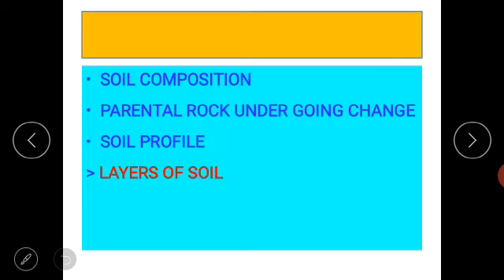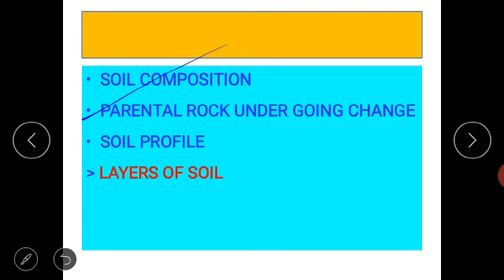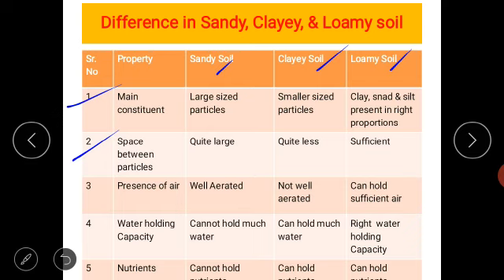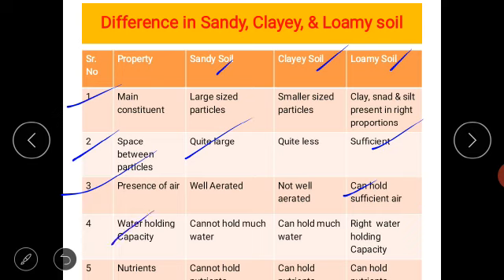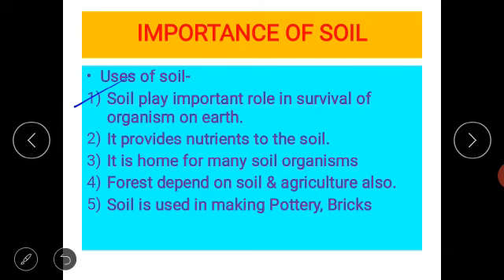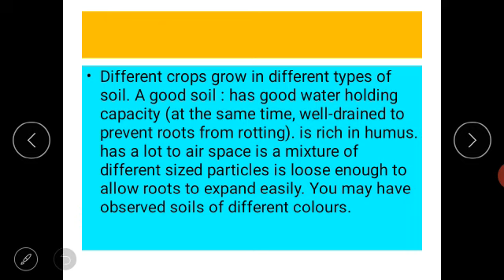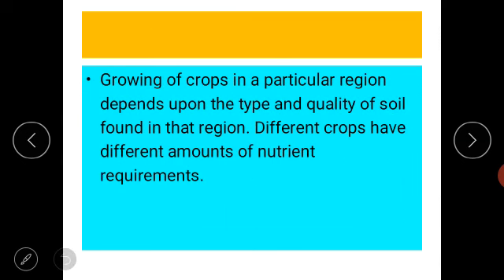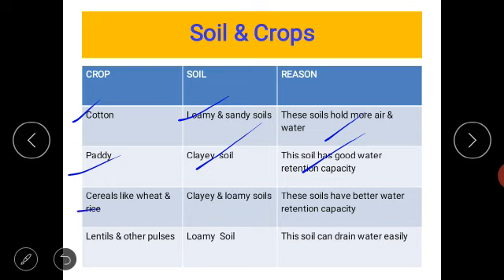Soil Part - 3